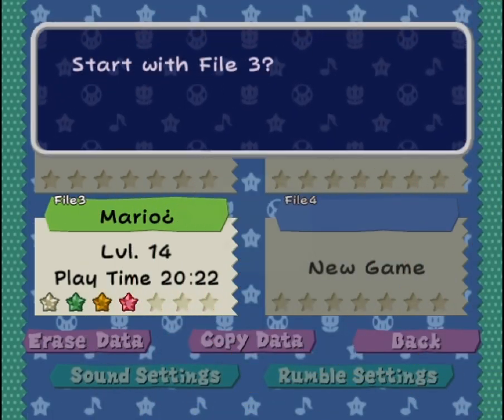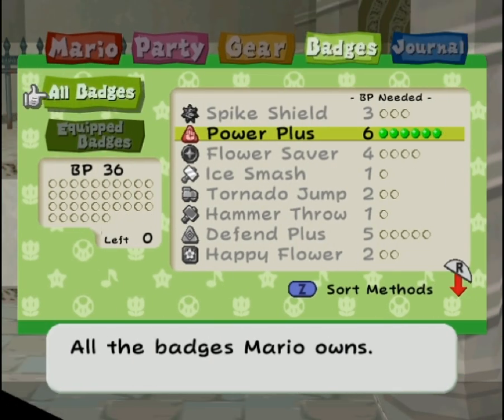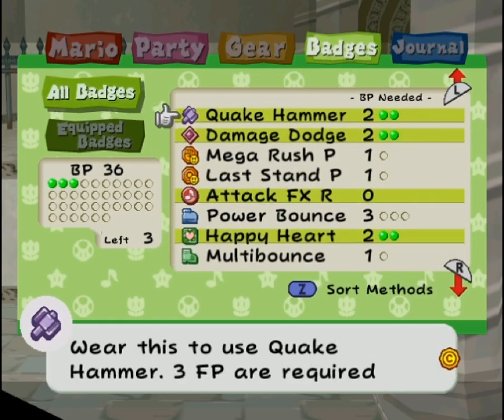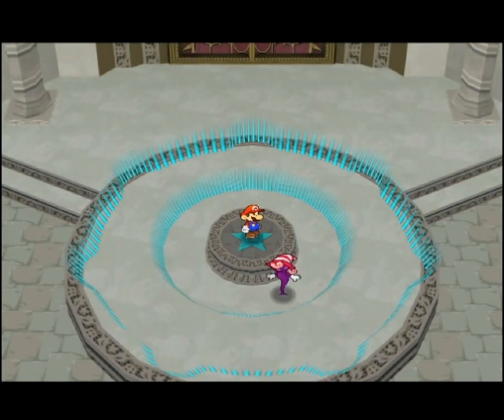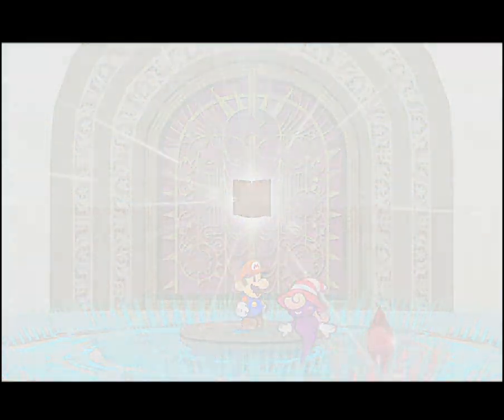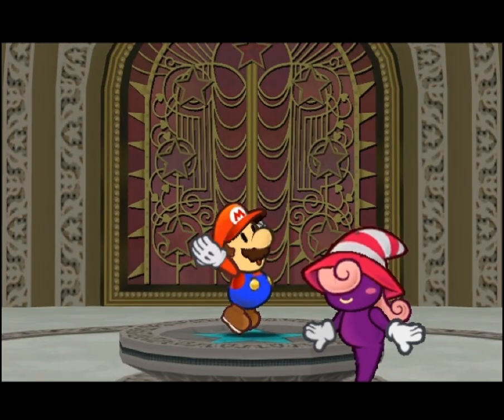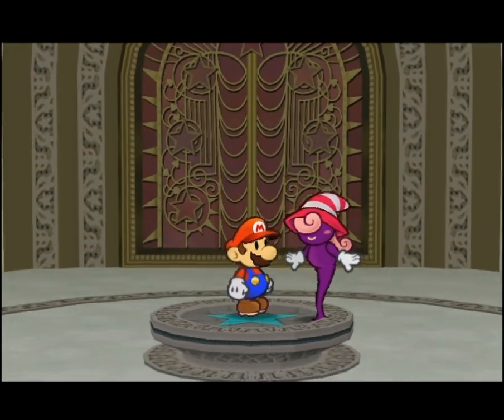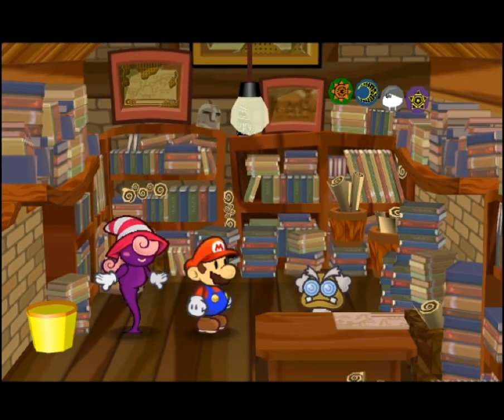Paper Mr. Mustache-Cutie TTYD - 45 - you listen up, too!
all I need to do is keep boosting BP so I can stack more and more flower related badges forever. this plan cannot fail